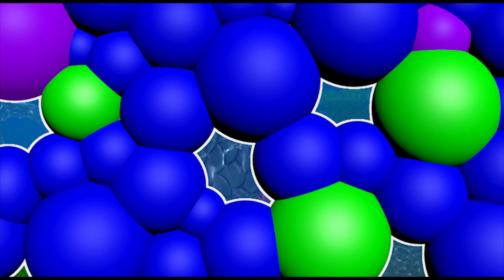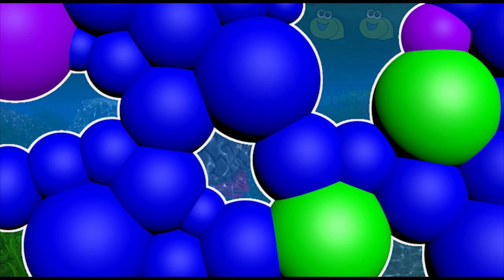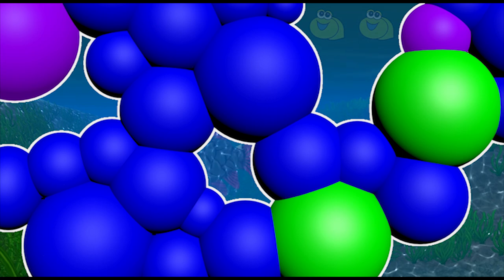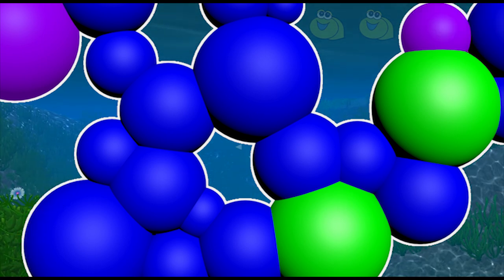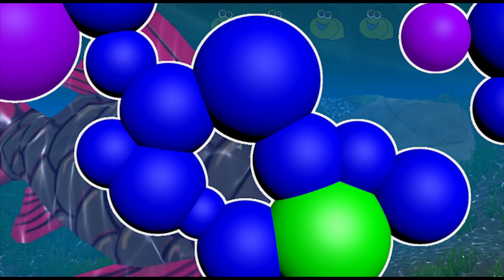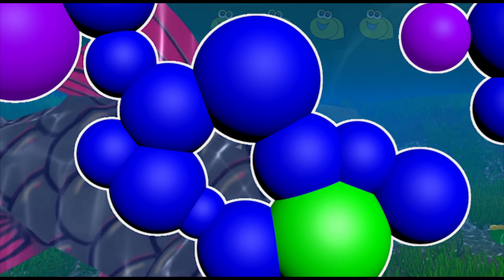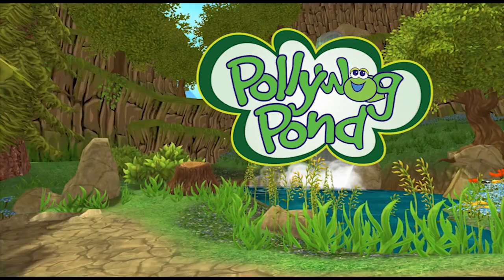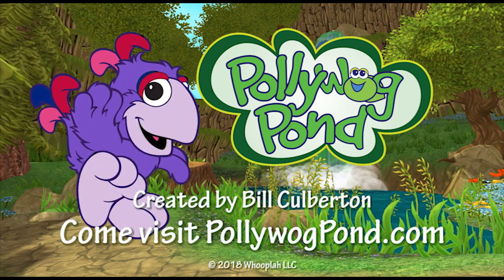Pollywog Pond: What is it puzzle 02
Try to guess what scene from Pollywog Pond is behind the popping bubbles before they all pop!

Pollywog Pond is a fun, safe, video game for kids. Available for PC, Mac and mobile. for more information and to join the fun!